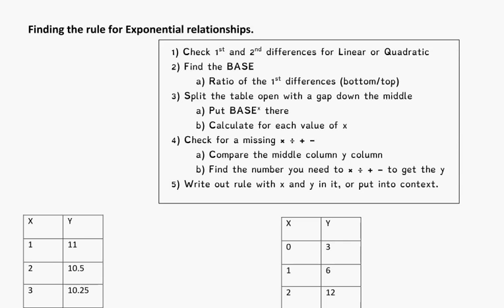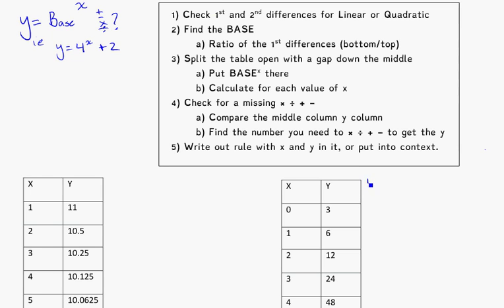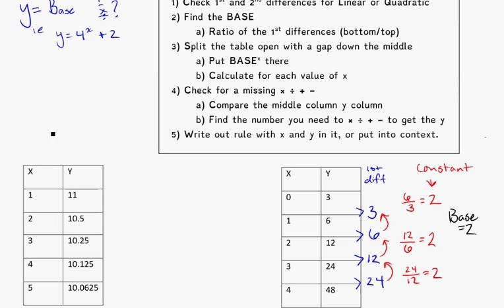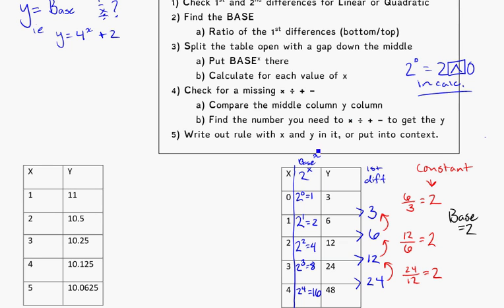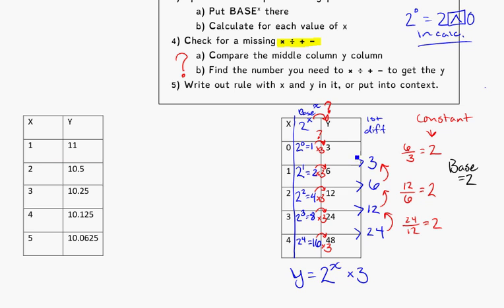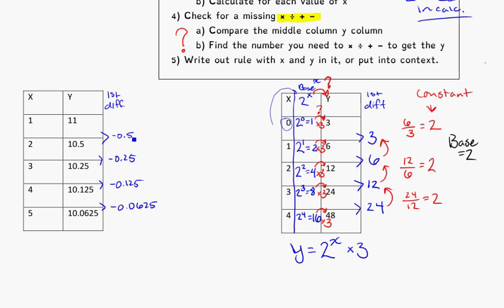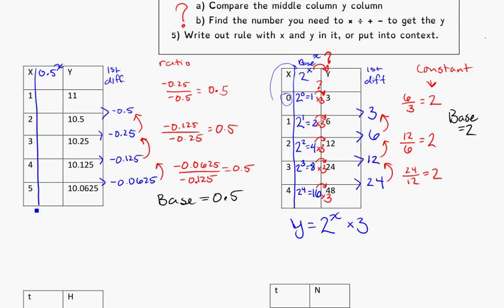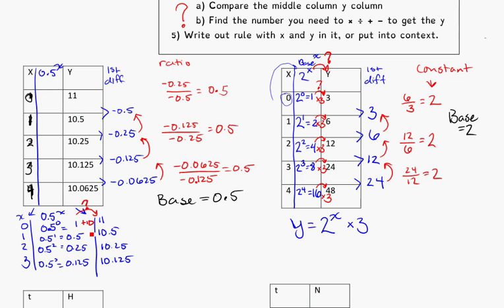yr 11 graphs exponentials finding the rules